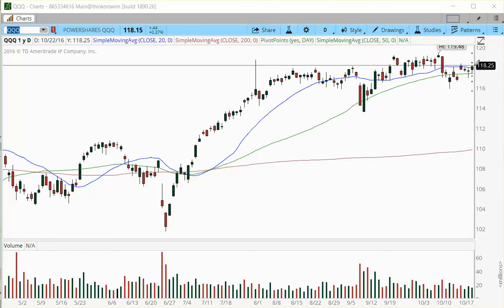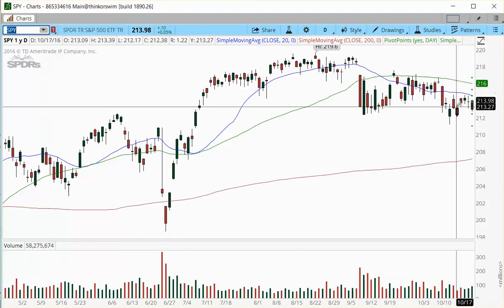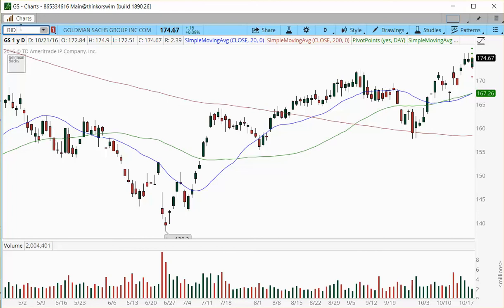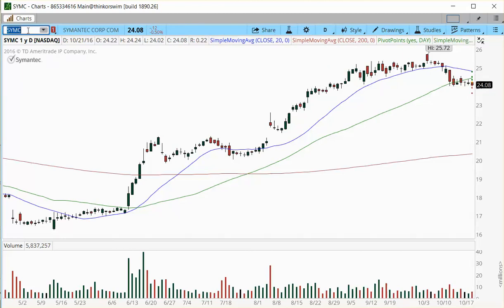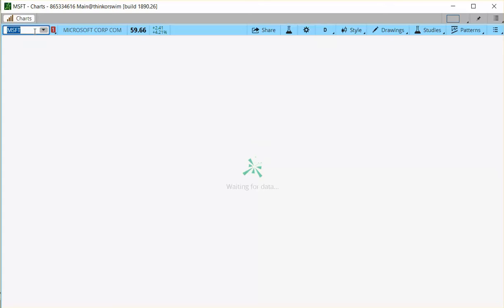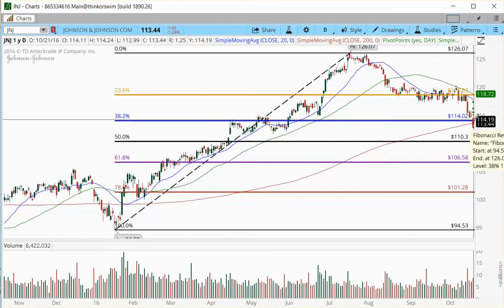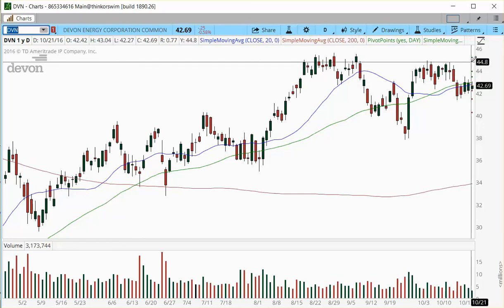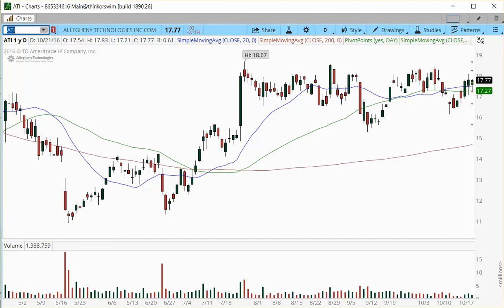Swing Trading Watch List and Trade Ideas 10/23/2016 9:00:32 PM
QQQ, SPY, FE, GS, BIDU, BP, SYMC, AMAT, VG, SWFT, RIG, CLF, ATI, JNJ, NTAP, DVN, GPS, JWN CFTC Rule 4.1